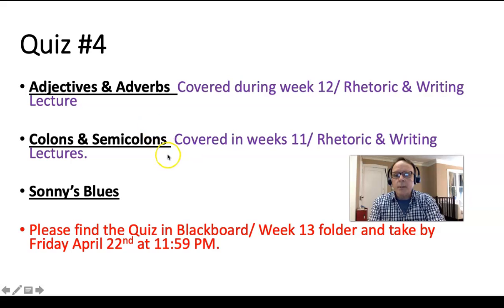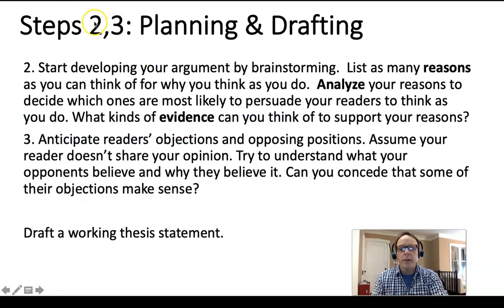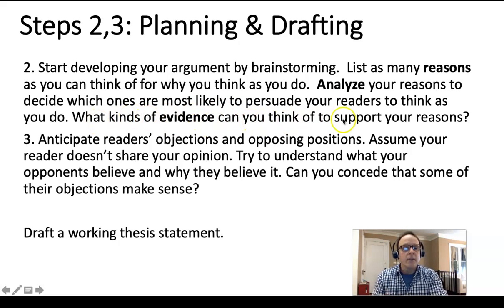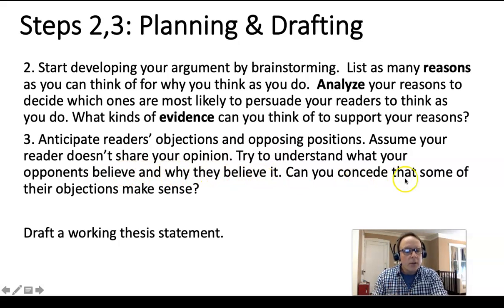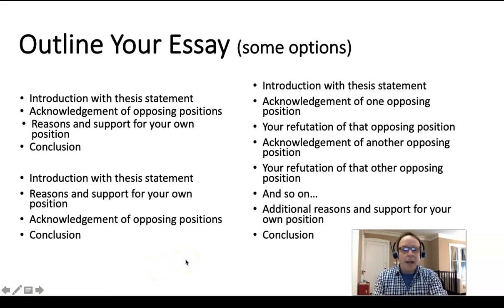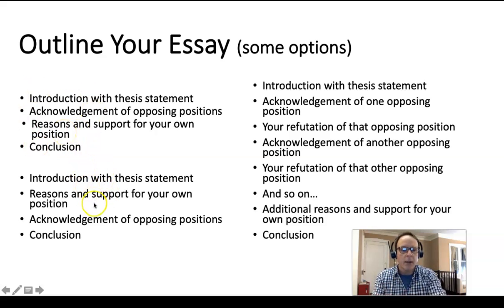ENG 101 Rhetoric Writing Lecture Week 13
In this video, I review the content for Quiz #4, and walk you through the writing process to help you get started with Essay #7.